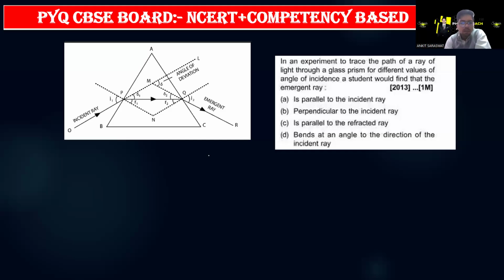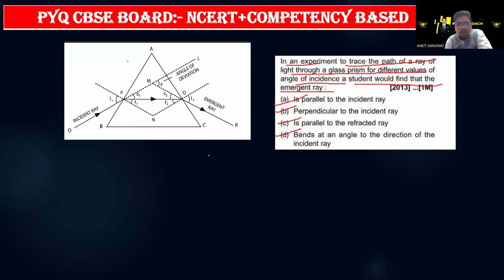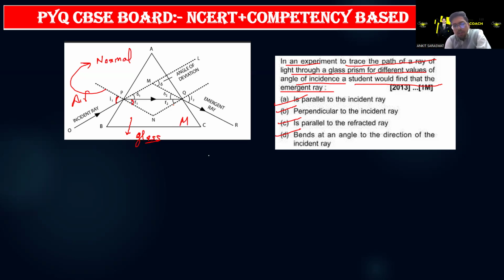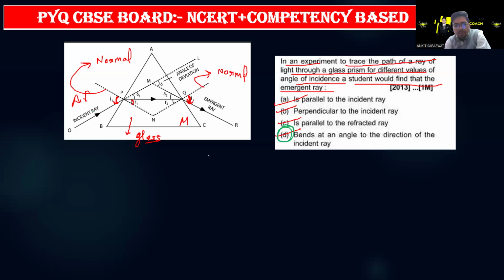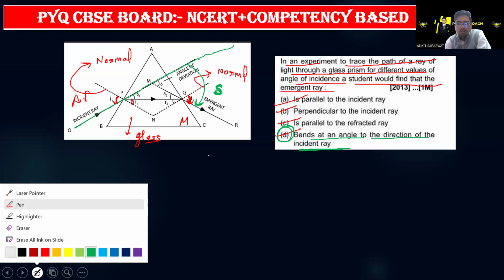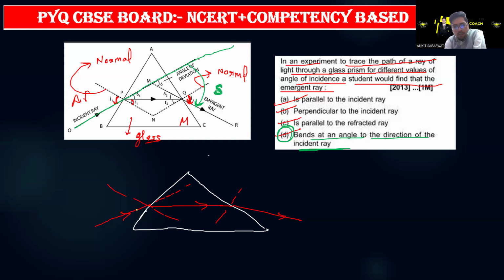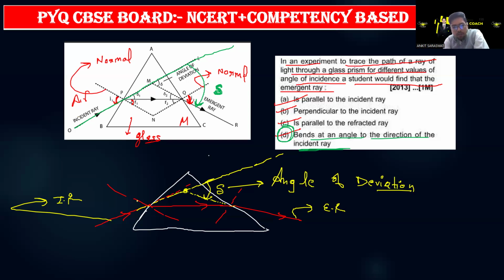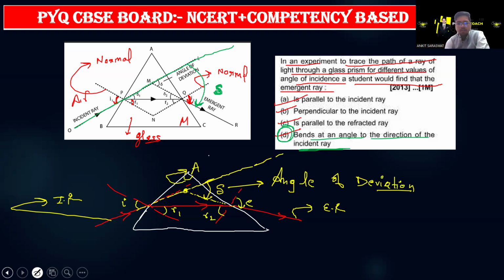In an Experiment to trace the path of ray of light through a glass prims for different angle of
About us:-